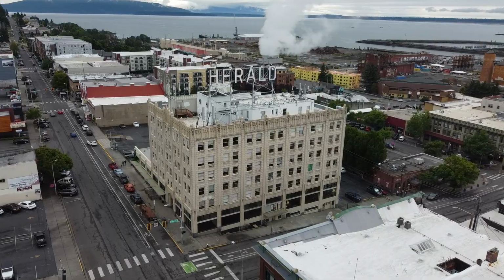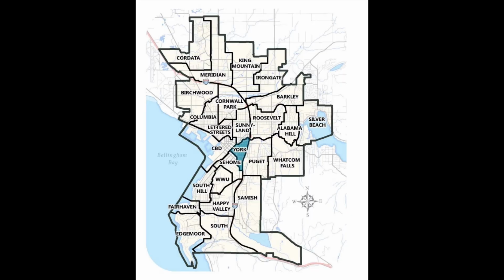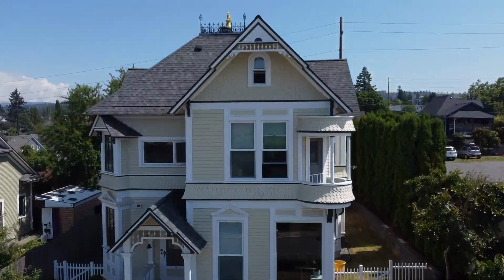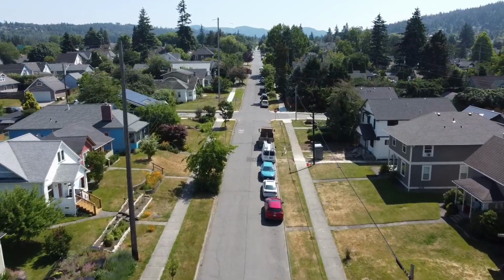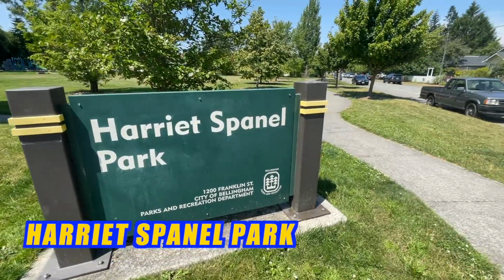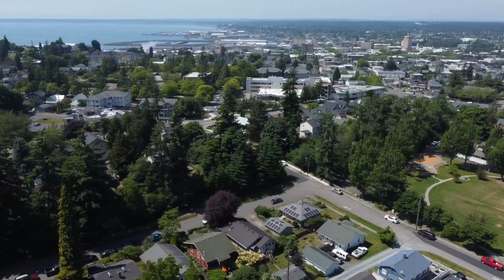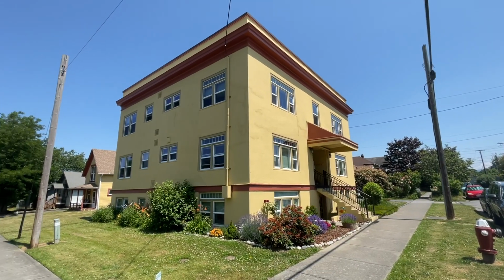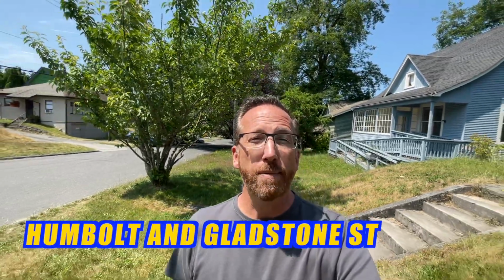York Neighborhood Median Priced Homes | Best Bellingham Washington Neighborhoods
The York Neighborhood in Bellingham Washington is located just east of the downtown Bellingham area and is bordered to the east by Interstate 5, to the north by Whatcom Creek, to the west by Ellis St and N State St, and to the South by Samish Way at Abbott St. One of the older neighborhoods in Bellingham, the York Neighborhood is ideal for its convenient access to downtown Bellingham, strong sense of community, and proximity to Western Washington University. Homes in the York Neighborhood are some of the oldest in Bellingham, dating back to the 1880’s with most of its 260+ homes being built between 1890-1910. Everything from Victorian, turn-of-the-century craftsman style, as well as bungalow styles can be seen on almost every narrow tree-lined street. The neighborhood is very dense, with lot sizes ranging from 4,000 to 6,000 sqft. Many of the homes have been renovated and restored in the last few decades, bringing back the small town charm. And with close proximity to WWU and the downtown Bellingham core, you will see many York Neighborhood residents walking and biking around town. The gem of the York Neighborhood is no doubt Nelson’s Market. First opened in 1895 as a butcher shop and in an ideal location near the Humbolt St trolley terminal, Nelson’s Market has been continuously operating since it opened. Now serving homemade breakfast, lunch and dinner 7 days a week, and offering York Neighborhood residents grocery items. During the holidays you can find caroling and horse wagon rides for a donation to the local food bank. The two parks in the York Neighborhood are Rock Hill Park where you can relax in the grass fields or play some basketball or use the playground equipment. You can also access the interurban trail system. Harriet Spanel Park is a bit larger and offers a large grassy field, playground, picnic shelter, skateboard ramp, and basketball court. The east edge of York offers several breweries, restaurants and retail stores, including Aslan Brewery, Aslan Depot Brewery, Structures Original Taproom, and the Schweinhaus Biergarten. Children living in the York Neighborhood attend Lowell or Happy Valley Elementary School, Fairhaven Middle School, and Sehome High School. The main through-fares in the York Neighborhood include N State St, Ellis St, Lakeway Dr, and Samish Way. Being one of the oldest neighborhoods in Bellingham WA, the densely populated, multi-generational York neighborhood is a testament to what a community can do to preserve the character and history of a neighborhood. One thing is for sure, the York Neighborhood won’t be tearing down any house or buildings if the residents can help it. So if you are a buyer that is drawn to old Victorian architecture amongst quirky streets with history on every corner, then check out the York Neighborhood.
00:00 Introduction to the York Neighborhood
01:11 York Neighborhood location in Bellingham Washington
01:31 Living In Bellingham Washington York Neighborhood
02:34 Nelson's Market in the York Neighborhood
03:05 Parks in the York Neighborhood
03:33 Food and Drink in the York Neighborhood
03:47 Schools in the York Neighborhood
03:57 Main through-fares in the York Neighborhood
04:09 General York Neighborhood Information
04:38 Listing 1 in the York Neighborhood
05:30 Driving around the York Neighborhood
05:41 Listing 2 in the York Neighborhood
07:08 Driving around the York Neighborhood
07:19 Listing 3 in the York Neighborhood
08:22 Driving around the York Neighborhood
08:32 Wrapping up the York Neighborhood in Bellingham Washington
🤔Thinking of Moving to Bellingham Washington?
If this is your first time to the channel, & you want to know everything about eating, working, playing, & pros/cons of living in Bellingham Washington, subscribe ▶ & tap the bell 🛎 for notifications so you can be the first to know the latest market conditions in Bellingham WA.😁

We get calls and emails everyday from people just like you, looking for help on making their move to Bellingham Washington and we absolutely love it.😍 Whether you are moving in 9 days or 90 days, give us a call ☎, shoot us a text 📝, or send us an email📨 so we can help you make a smooth move to Bellingham WA.